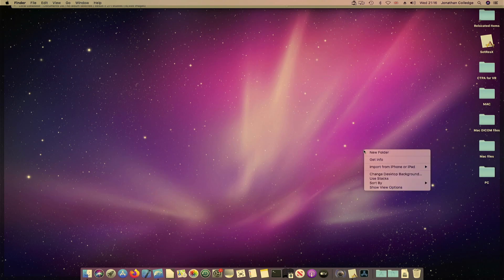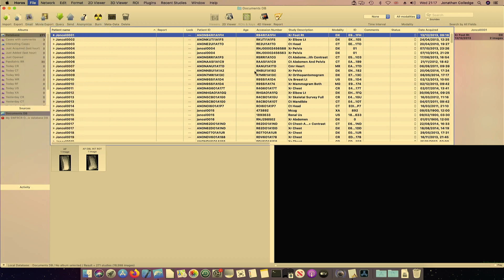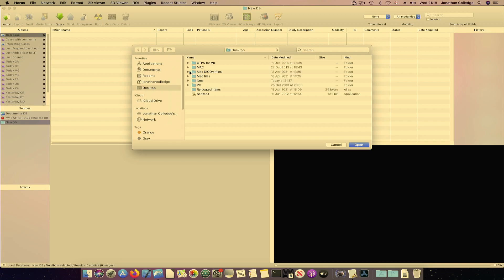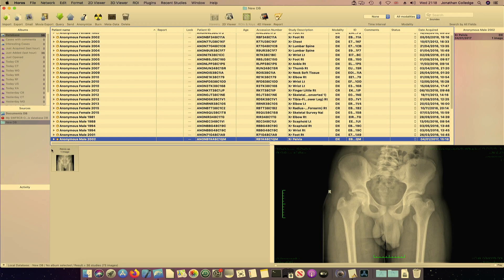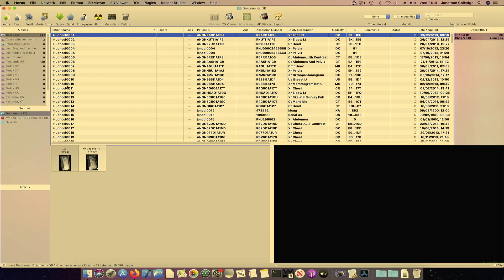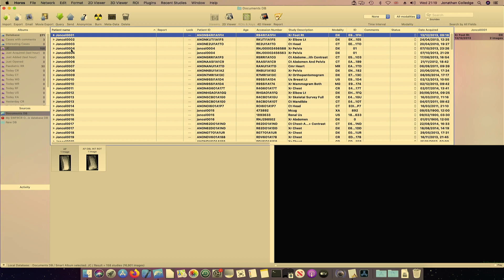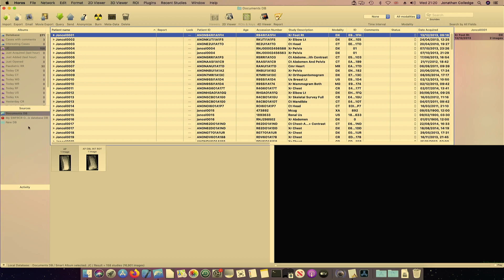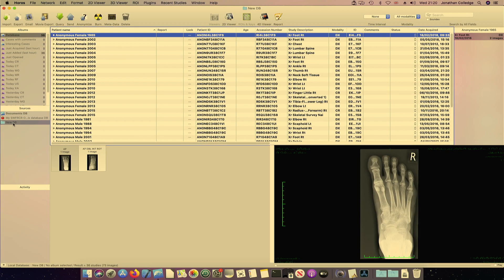Creating a new Horos database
How to organise your DICOM files and create a new Horos database